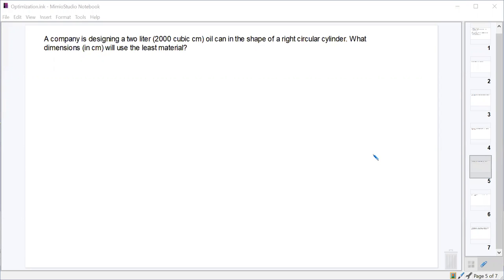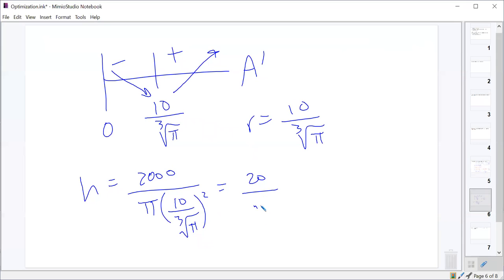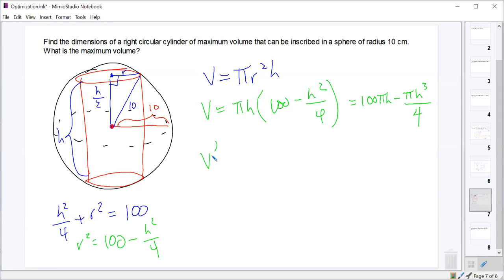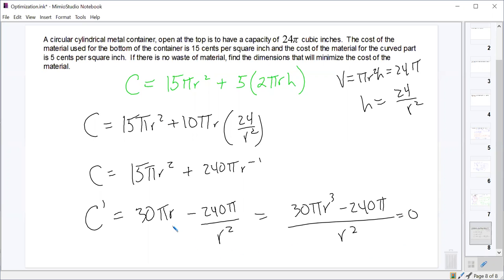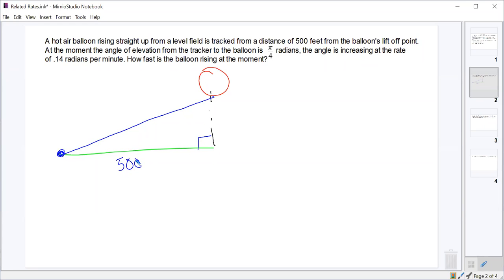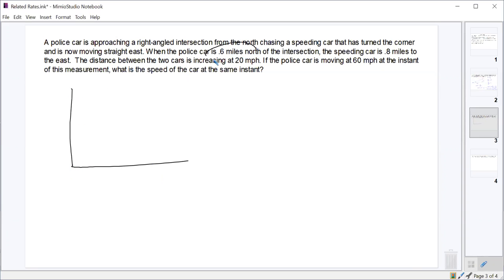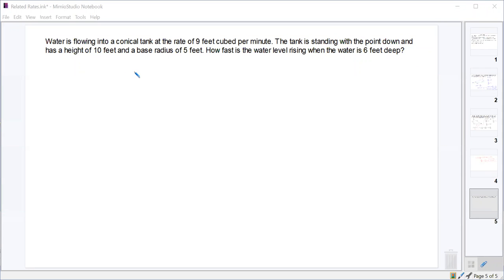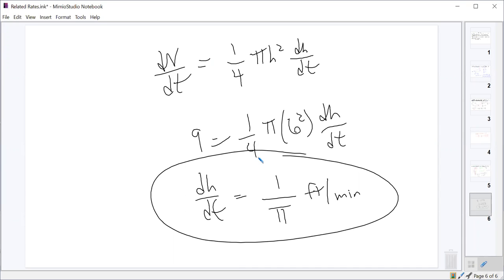12-7-20 Period 5